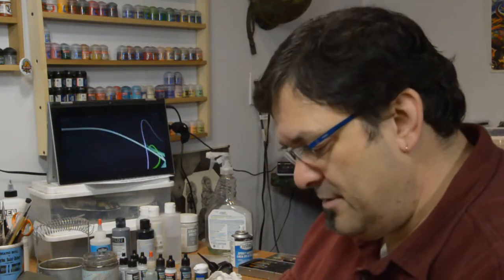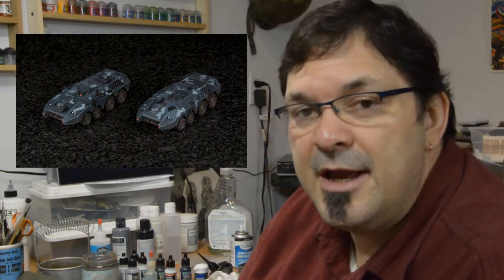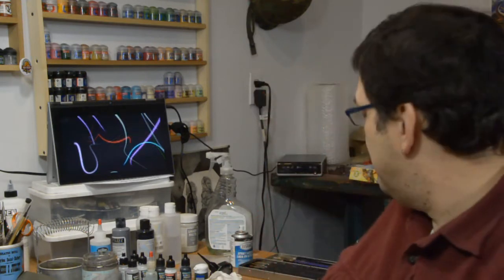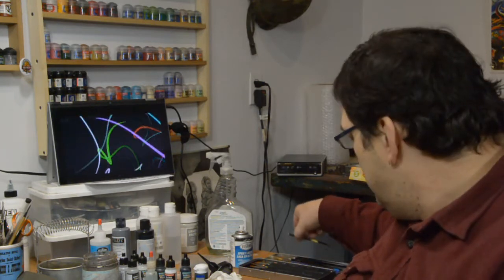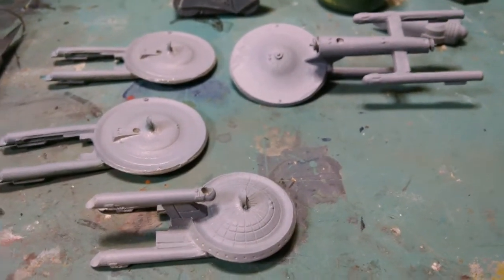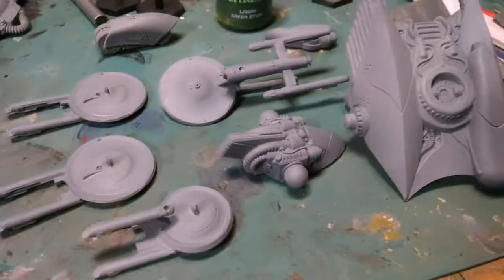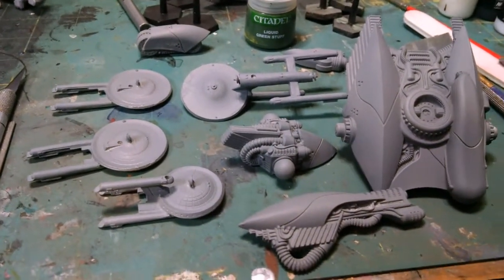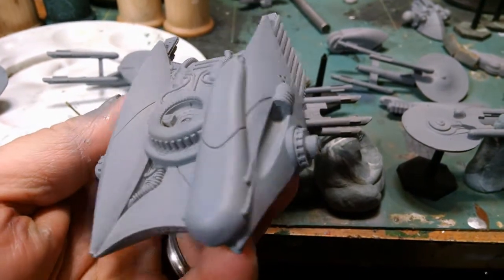Work in Progress - Federation Fleet, 30mm DZC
I'm back to the vlog format.

In this episode I start work on a new Starline 2400 fleet of Federation ships. I also show off and begin work on Hawk Wargames' first 30mm miniature.

I also wax on a bit about Rosemary & Co. paintbrushes.

Video recorded on a Nikon D5200